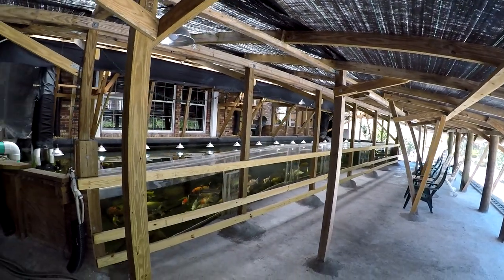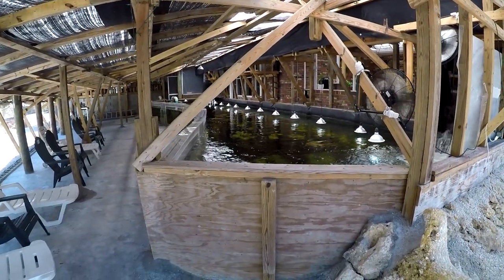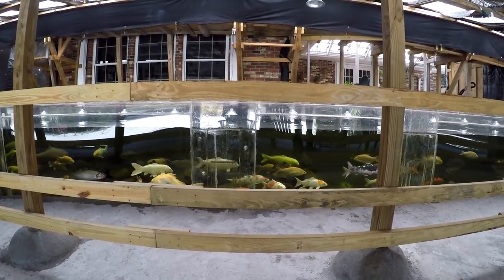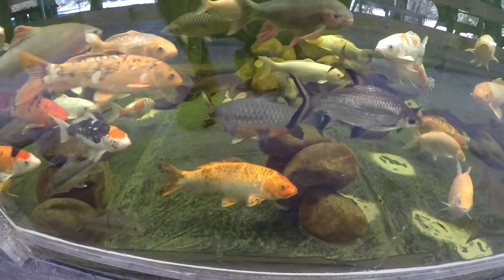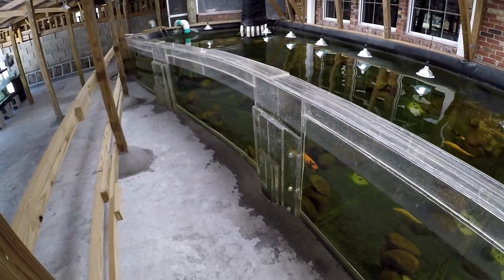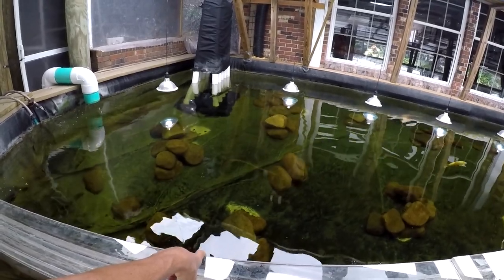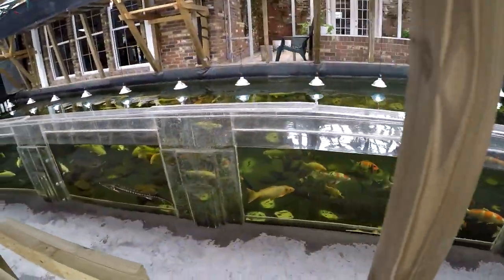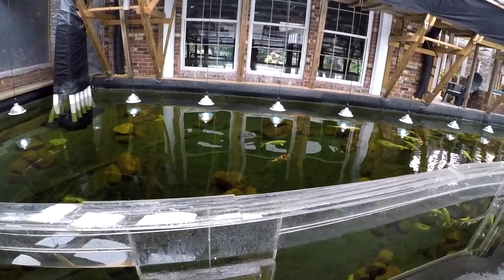25K gal or 100K liters for $6000: 50'x15'x5' or 15x4.5x1.5 meter with 45'x3.5' or 14x1 meter window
$2000 - Acrylic sheets off Craigslist, 3/4" and 1/2", from 3-4 different places, Orlando, Miami, West Palm Beach, Tampa Bay, all of Florida, USA.
$2000 - Weldon #40, two part acrylic glue from Interstate Plastics, CA, 10 gallons or 38 liters.
$1000 - EPDM Firestone 45 mil rubber liner 60'x20'.
$1000 - pressure treated plywood and lumber.

Total of major components $6000.

Dow 795 specialty silicone (10 tubes x $12), stainless steel bolts, galvanised screws, etc., PVC-liner wet/dry filter with 10,000 nylon mesh pot scrubbers, plumbing, a 50' long, rubber liner aqueduct, 10x 6600 GPH pumps, 3" pipes, and lighting not included in the $6000.

Features a 45'x3.5' or 14x1 meter acrylic window.

Started May 2016.
Finished May 2018 (not building full time but on and off).

Has been running continuously 2 years now.  So far so good, no problems to report yet.

Sept 10, 2017, direct hit by hurricane Irma on our city of Naples, FL with 120-140 mile/hour (200-220 km/h) winds, Category 4